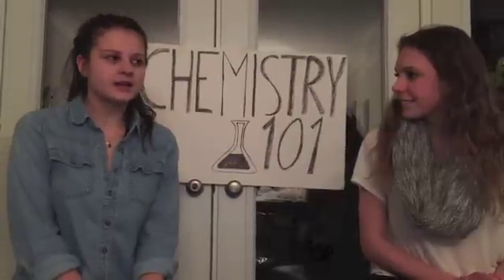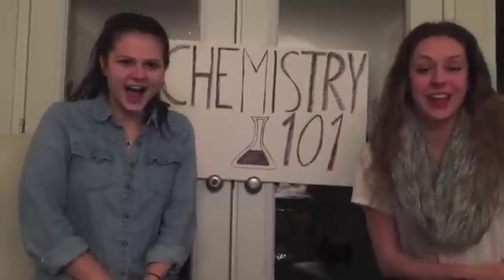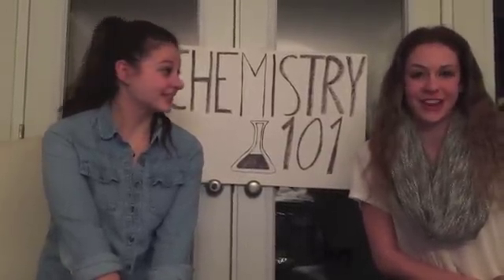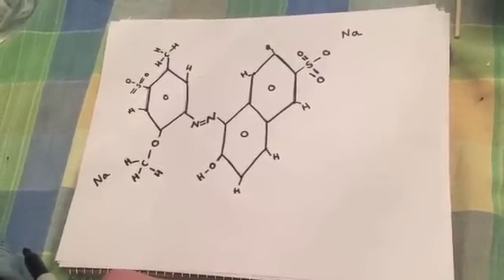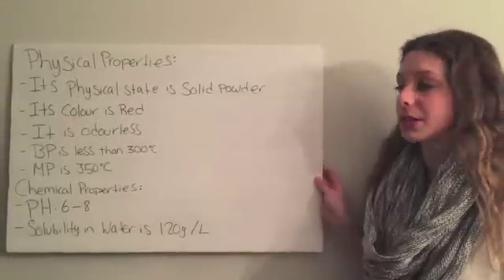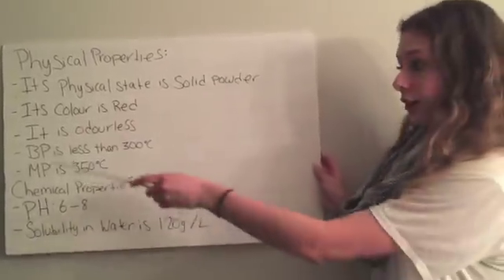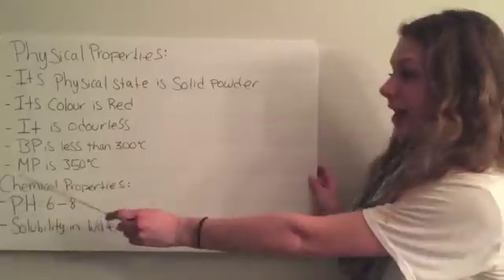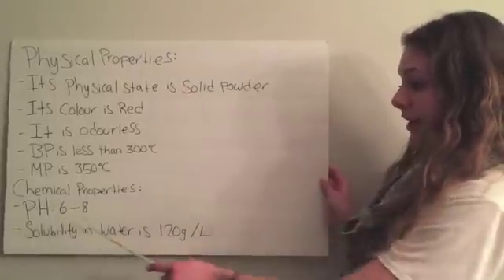Chemistry 101- Red #40